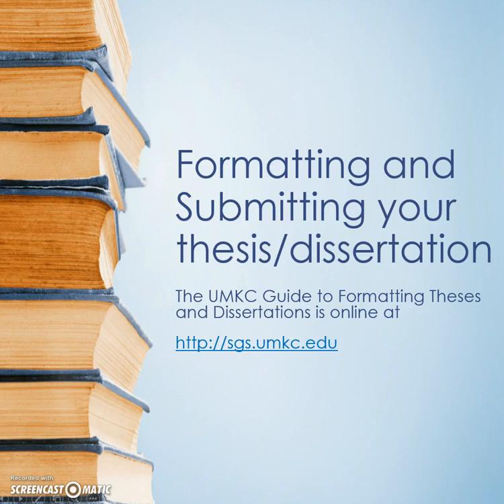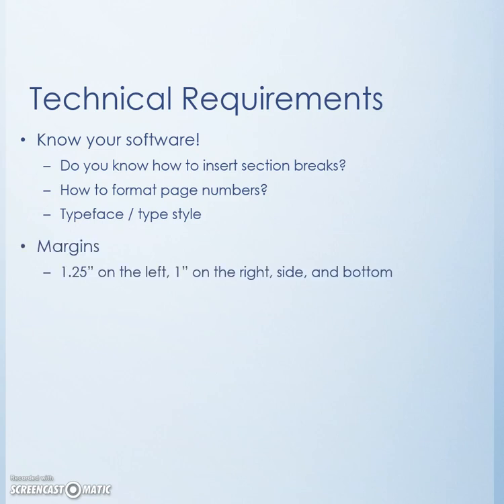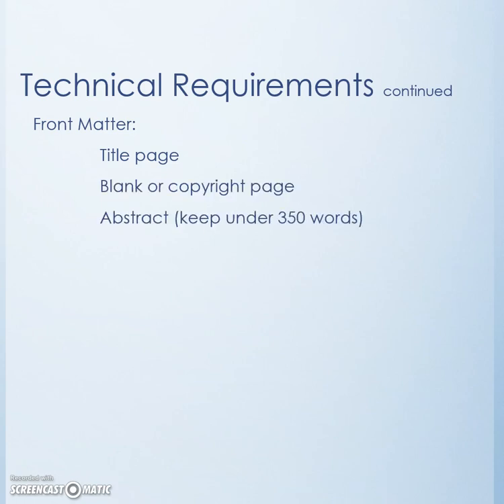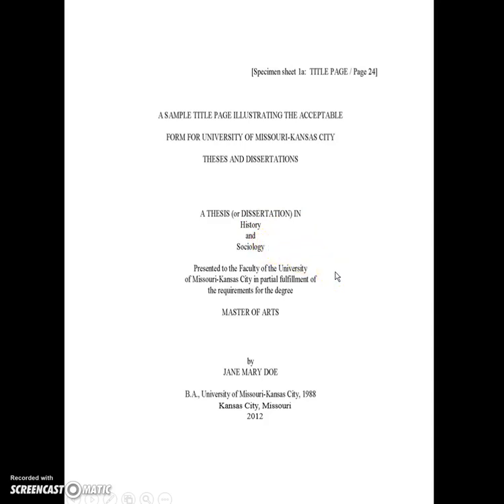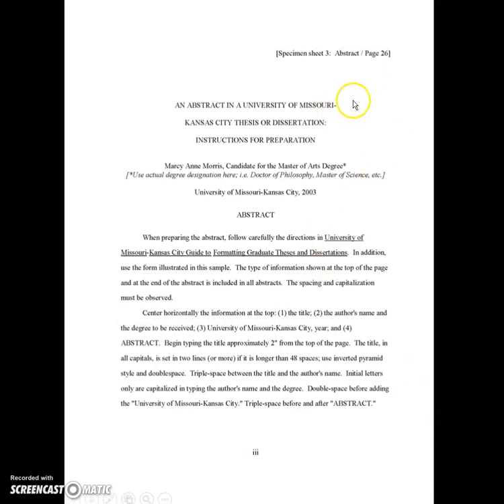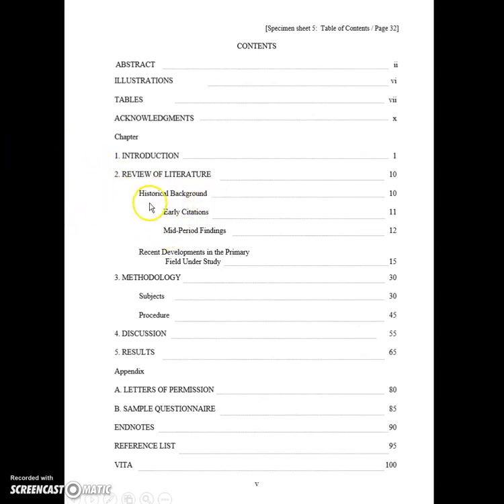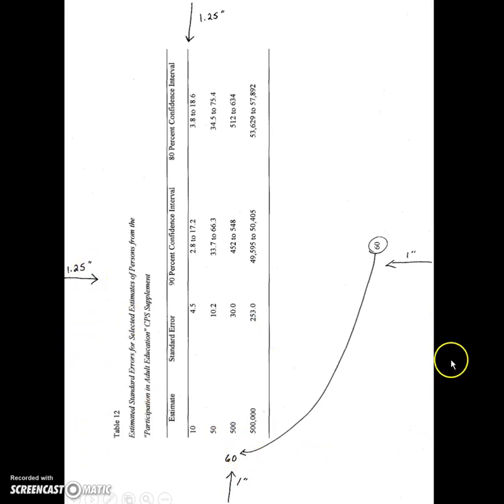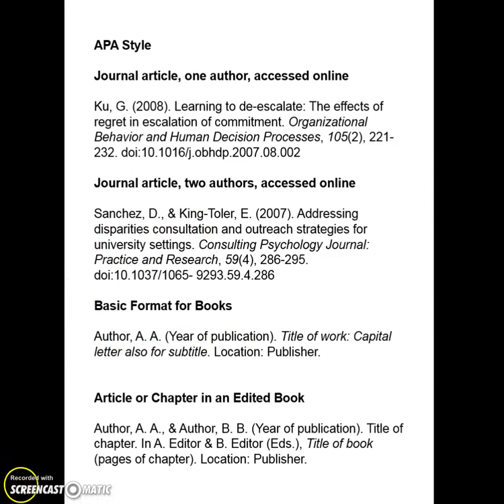UMKC Thesis and Dissertation Submission & Formatting - Part 2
This video tutorial provides information related to the requirements for formatting theses and dissertations at the University of Missouri-Kansas City. The Guide to Formatting is available at: